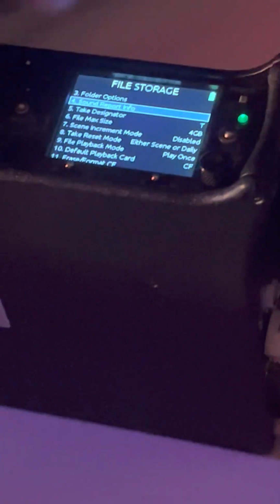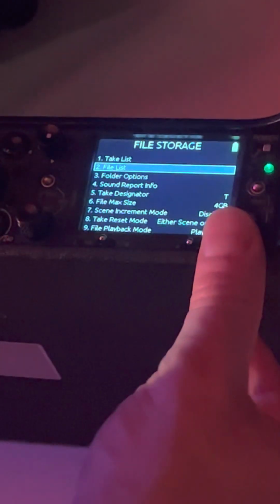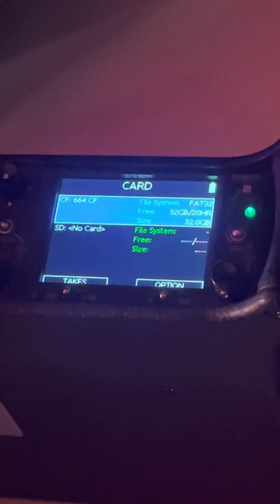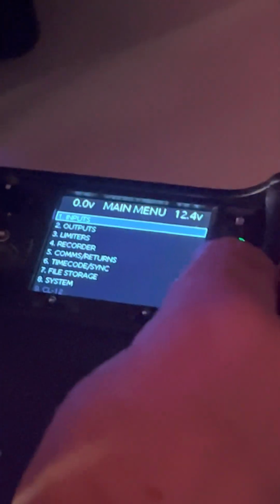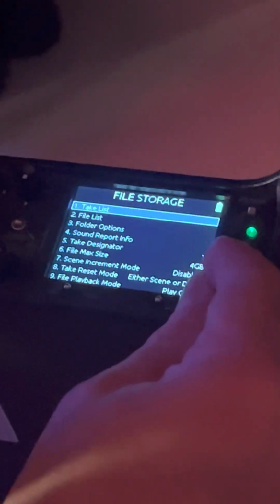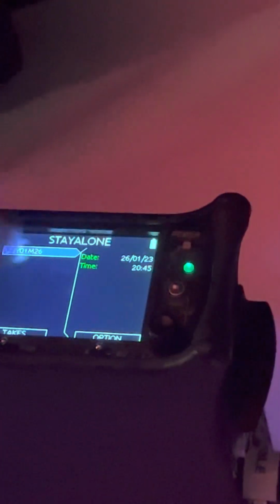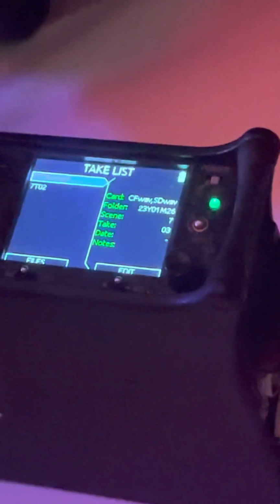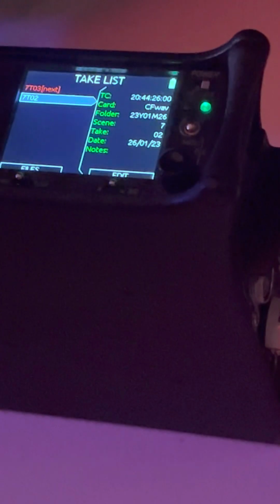January 27, 2023